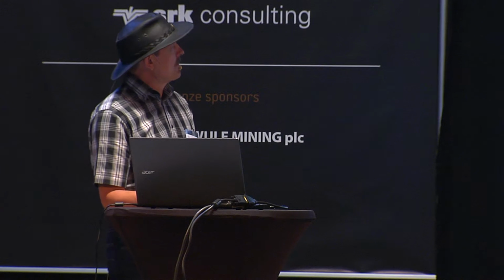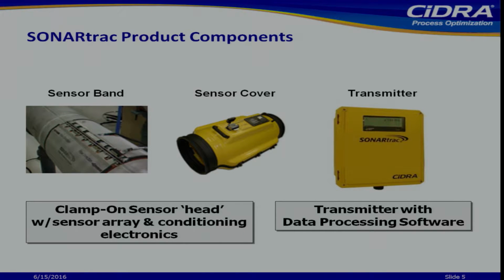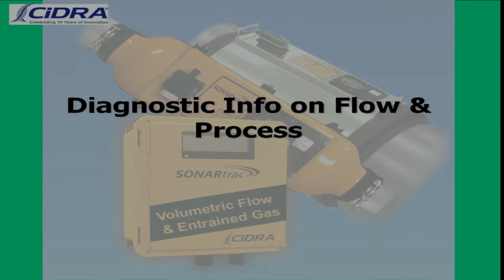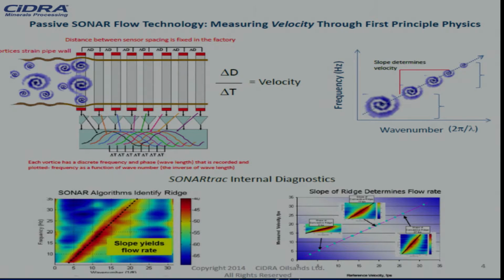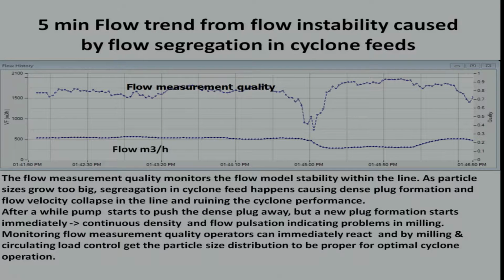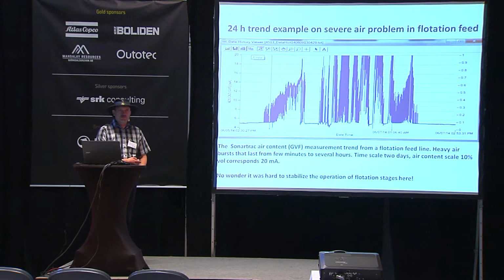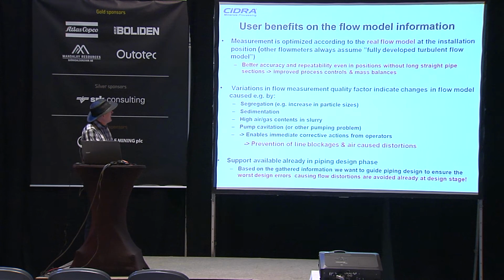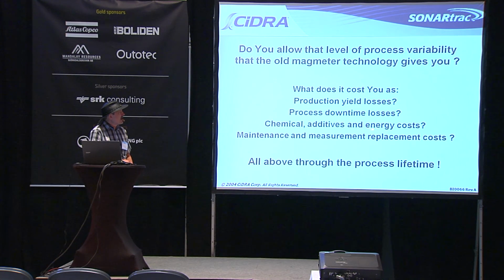CiDRA Minerals Processing Inc1601615